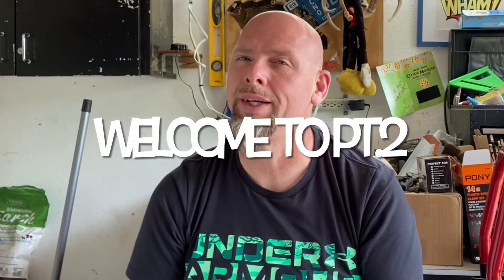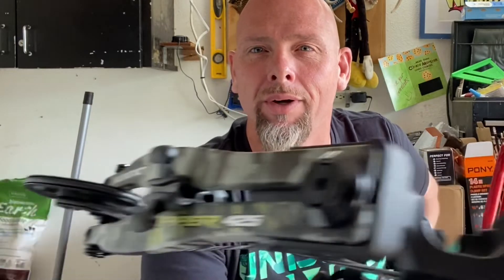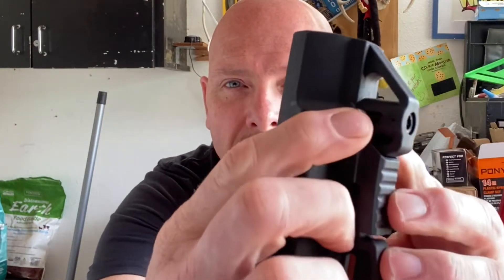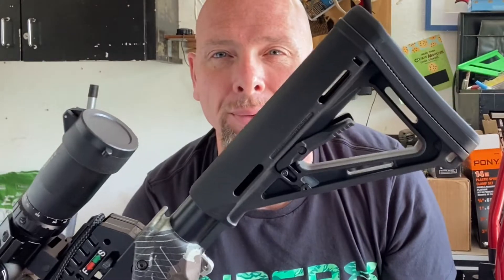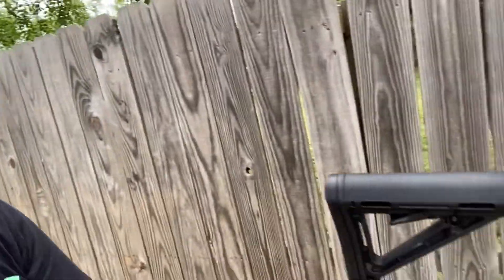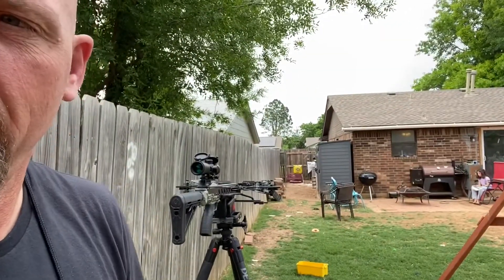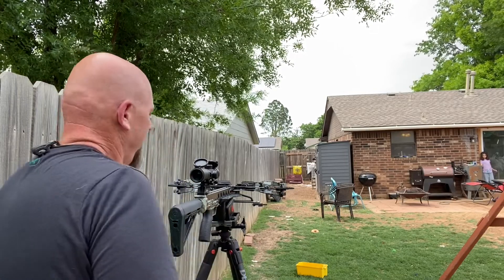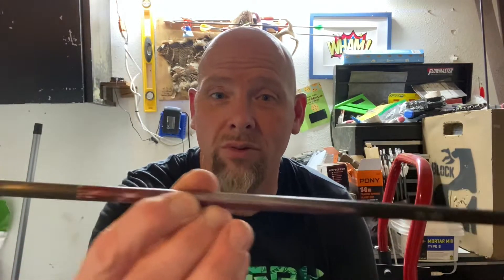Killer Instinct Ripper 425 Pt. 2: another upgrade.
Added a Magpul after market AR buttstock. Did it make a difference?